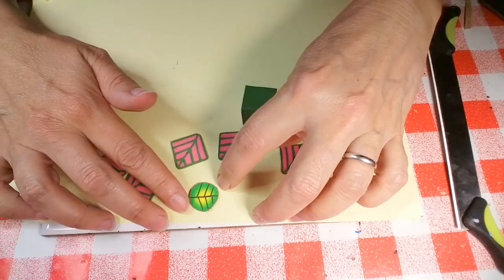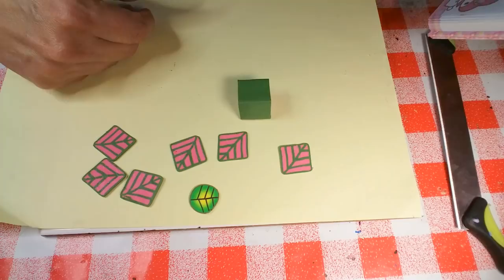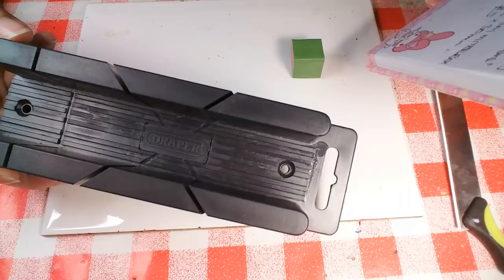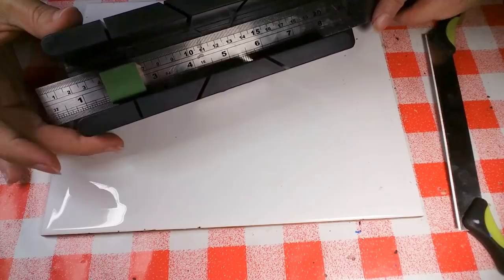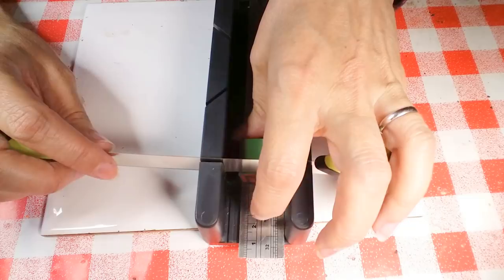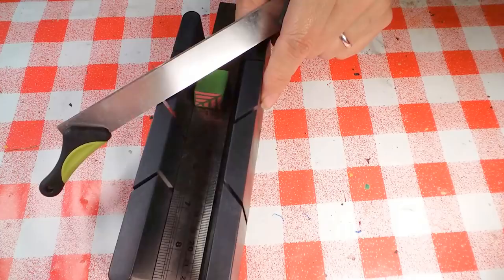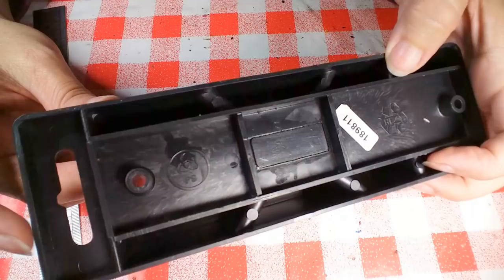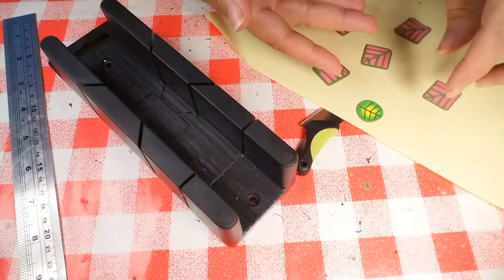How To Make An Inexpensive Polymer Clay Cane Slicer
A while ago Jane Cox showed some of us how to make an inexpensive cane slicer. I thought it was genius and thankfully she allowed me to make this video!
Jane can be found on
Instagram at janelovescreativity
or her Etsy shop serendipitybyjane

For technical polymer info, see the Blue Bottle Tree website.